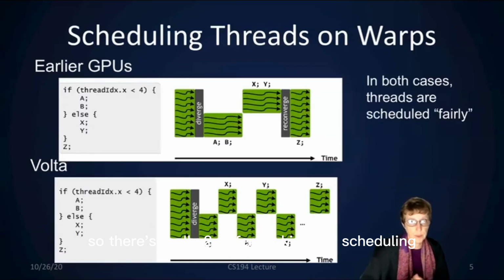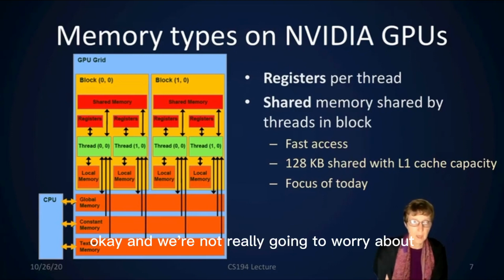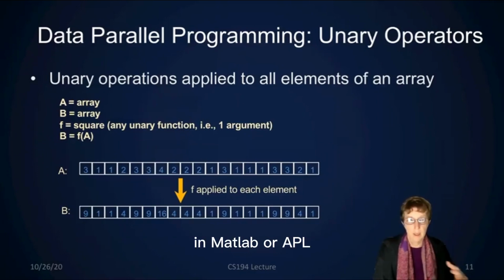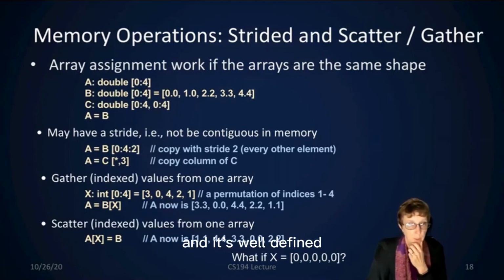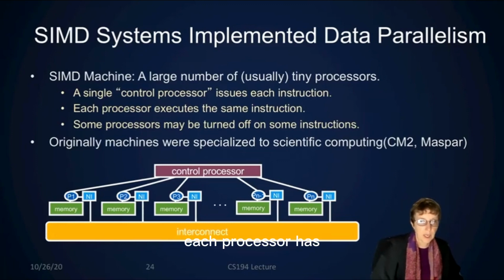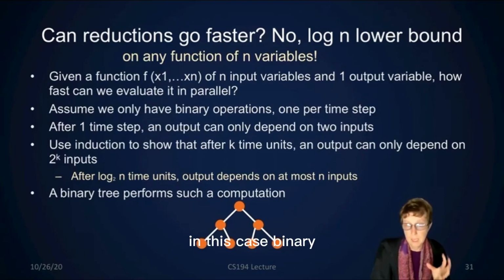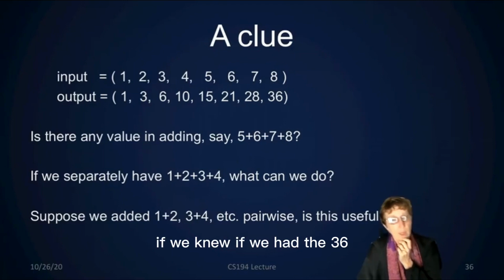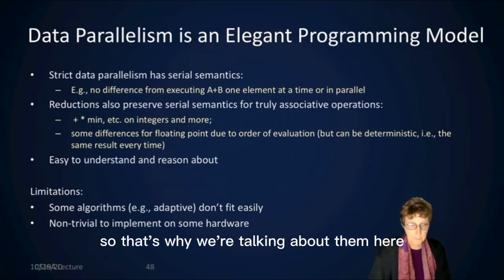parallel programming 17